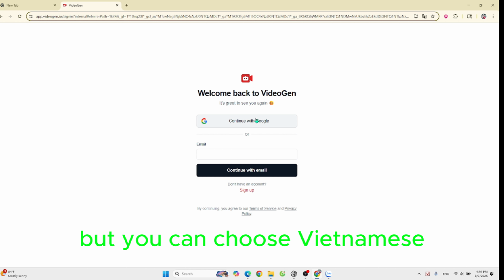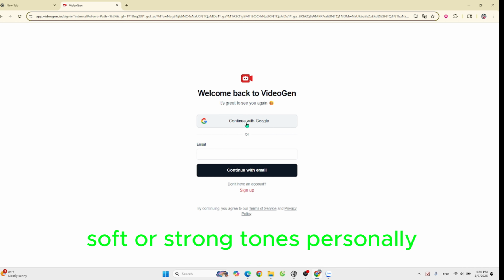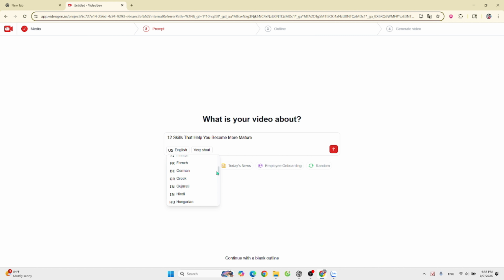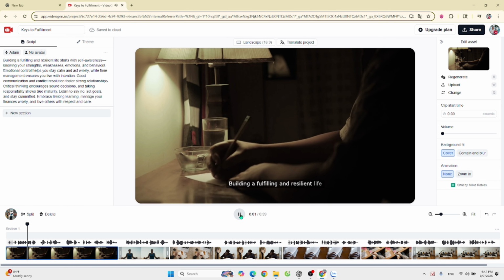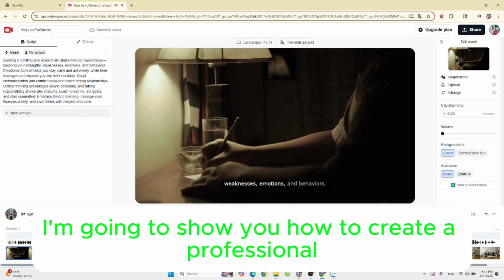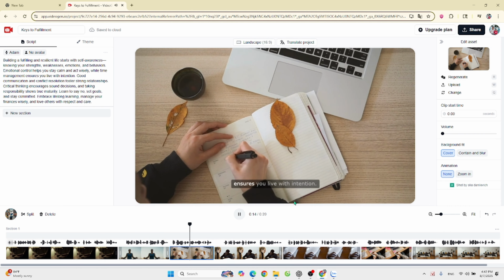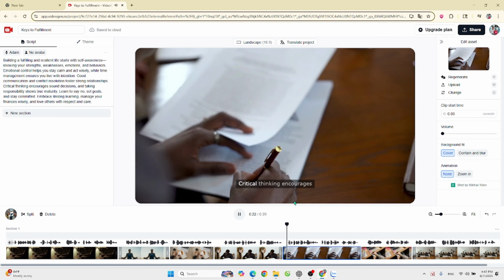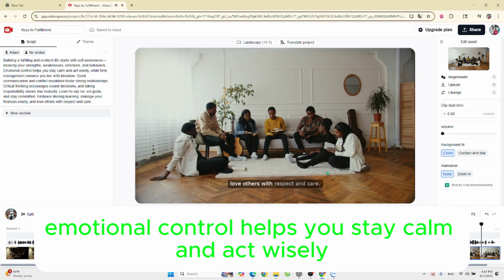Create AI Videos Super Easily for Beginners | Tips to Catch Trends & Make Money Online 2025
Want to create AI videos super easily? In this video, we’ll share tips on catching trends and making money online in 2025 with AI Videogen technology!

Do you want to make money online with AI? 💻 In this video, I’ll show you exactly how I use VideoGen AI to earn $50/day with just a laptop—no editing skills or expensive equipment needed!

Step-by-step, I’ll walk you through:

Writing your video script 📝

Choosing the perfect American voiceover 🎙️

Creating high-quality professional videos in minutes 🎥

Whether you’re a beginner in AI content creation, a YouTuber, or looking for ways to make money online, VideoGen AI is one of the most powerful and beginner-friendly AI video generator tools to turn your ideas into videos fast and easy.